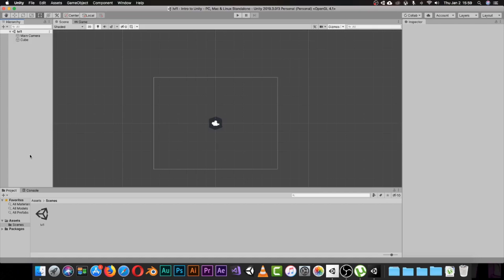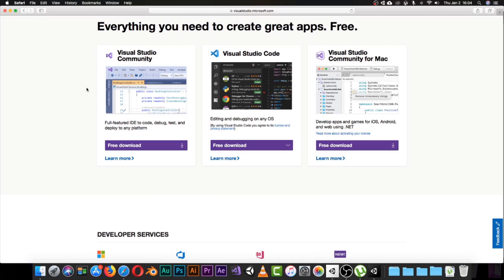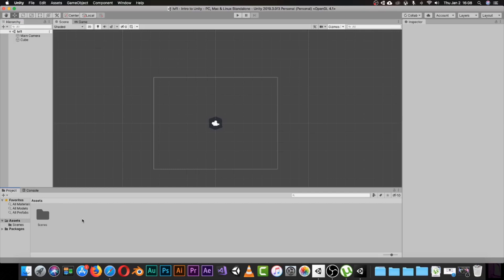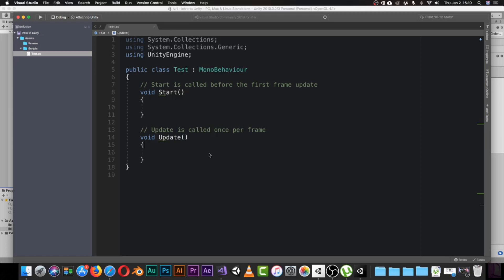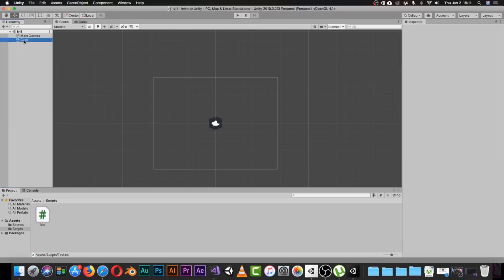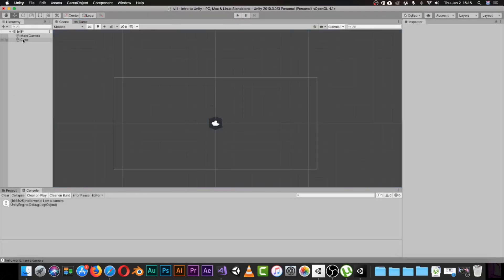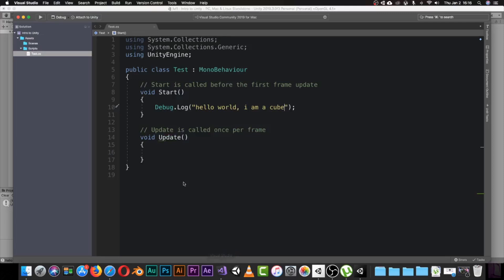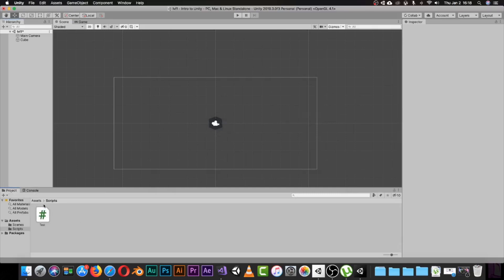Install Visual Studio 2019 | Set up For Unity 2019.3 | Unity Beginner Guide 03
in this video we will install Visual Studio 2019 ,  and make our IDE for coding in Unity 2019.3 | Unity 2020
and we will write our first script Hello World xD

if you want a full tutorial on how to install visual studio check this video here :

This is a FREE Tutorial Unity Guide to help you learn the basics of the basic.